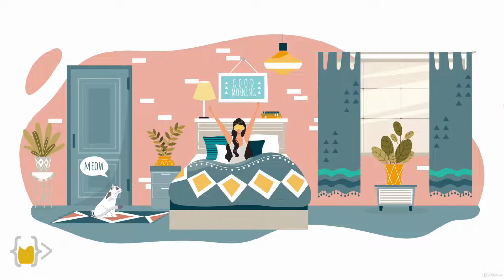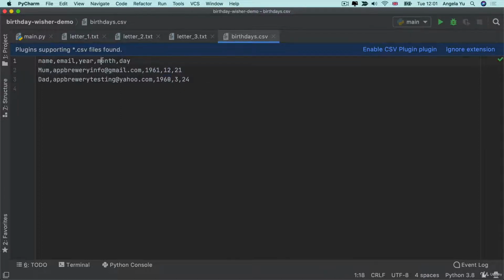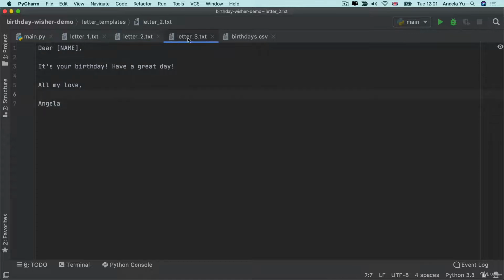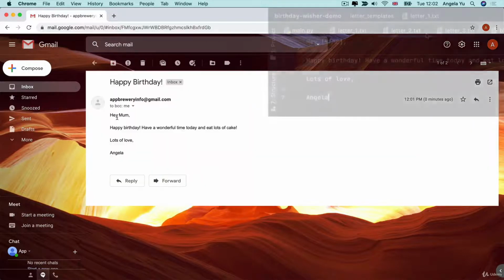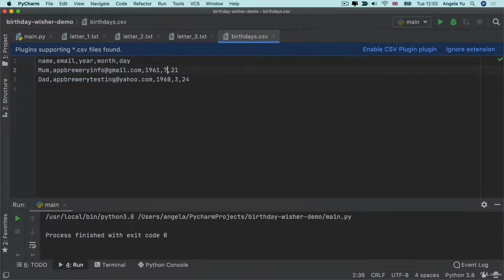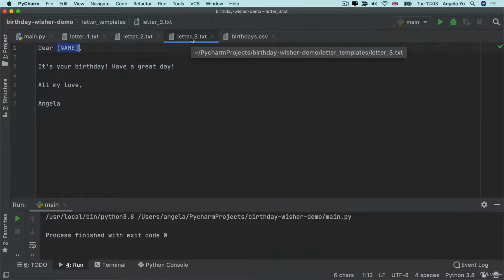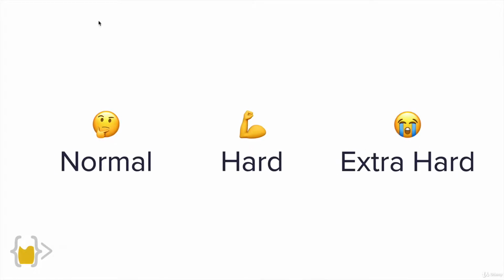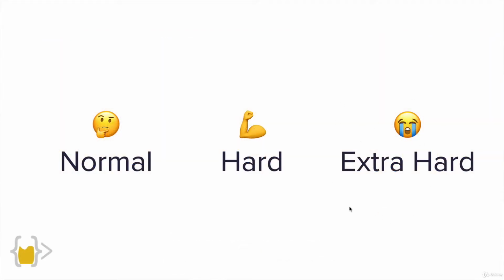Automated Birthday Wisher Project Challenge | 100 Days of Code: The Complete Python Pro Bootcamp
• Web Scraping
• Beautiful Soup
• Selenium Web Driver
• Request
• WTForms
• Data Science
• Pandas
• NumPy
• Matplotlib
• Plotly
• Scikit learn
• Seaborn
• Turtle
• Python GUI Desktop App Development
• Tkinter
• Front-End Web Development
• HTML 5
• CSS 3
• Bootstrap 4
• Flask
• REST
• APIs
• Databases
• SQL
• SQLite
• PostgreSQL
• Authentication
• Web Design